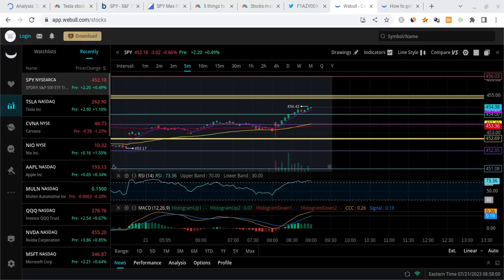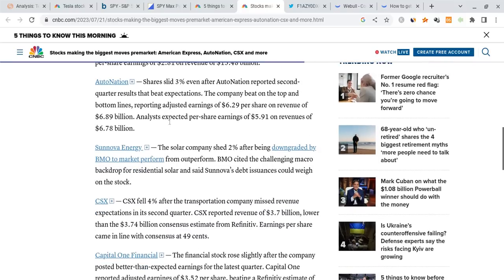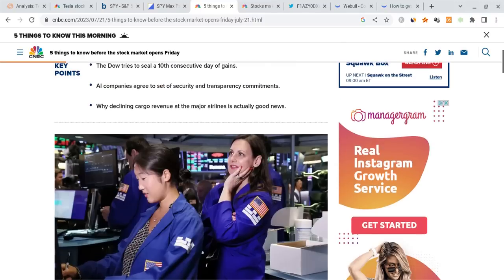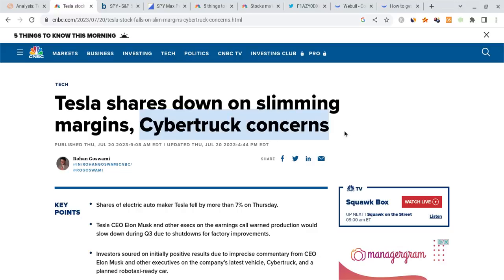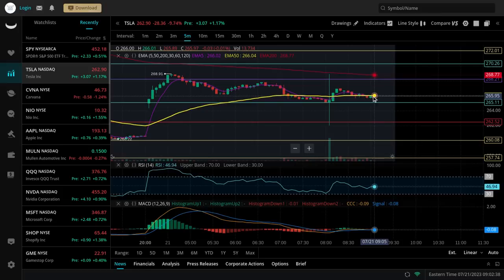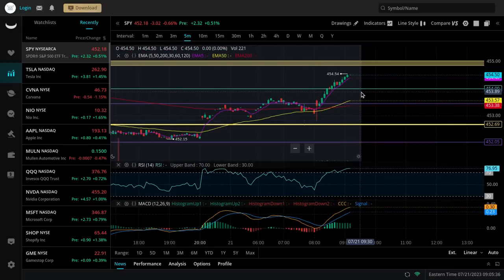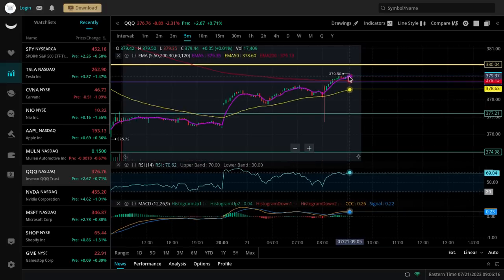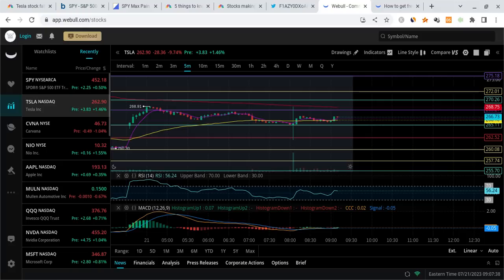🔥 TESLA BIG VOLATILITY TODAY!!! MUST WATCH TSLA, SPY, & QQQ ANALYSIS & PREDICTIONS!!!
Hey everyone!

Tesla had a red day as it closed at $291 on Wednesday (close to expectations), and it held support. Tesla is also very strong for the long-term! In this Tesla video, I will give you my Tesla stock price prediction, while mentioning Tesla news; regardless of Tesla's short term, it's long-term will be bright with massive growth potential. Tesla to the moon! Tesla is the future!